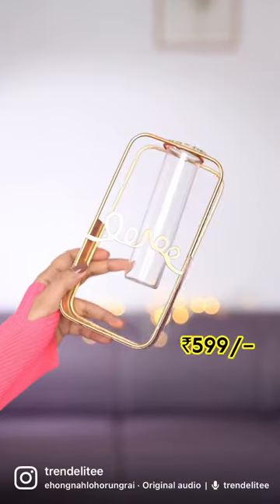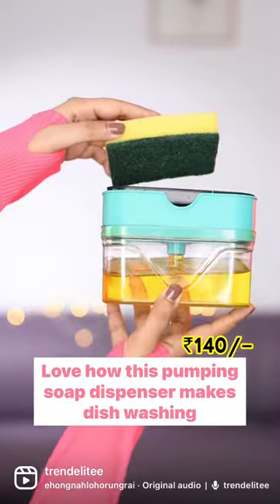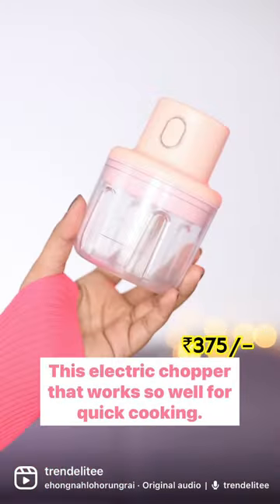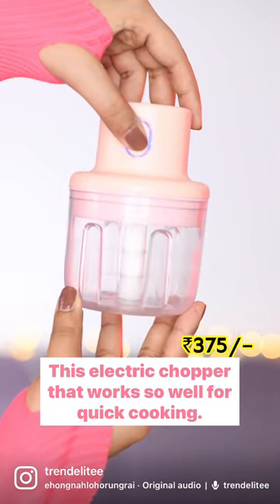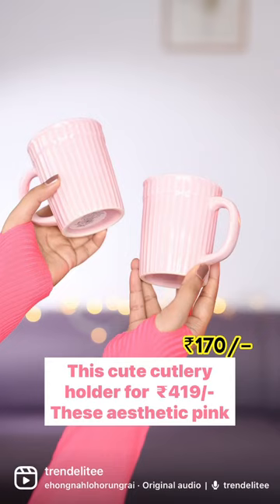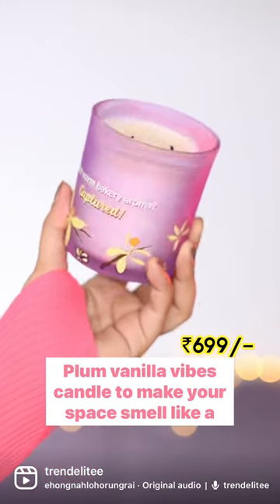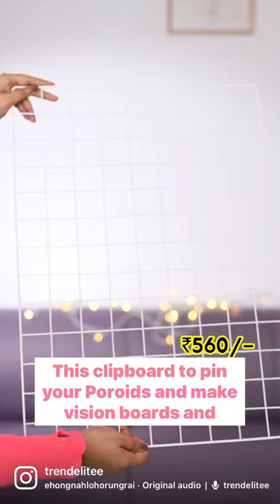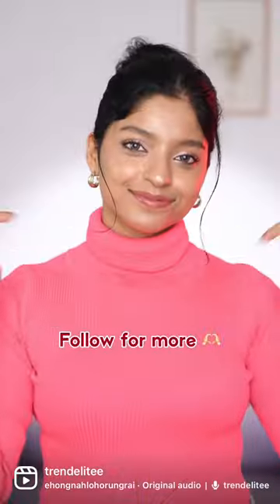Aesthetic Amazon Home Finds 🔥